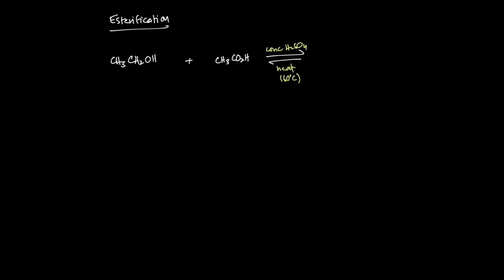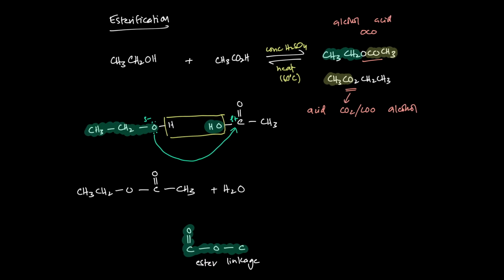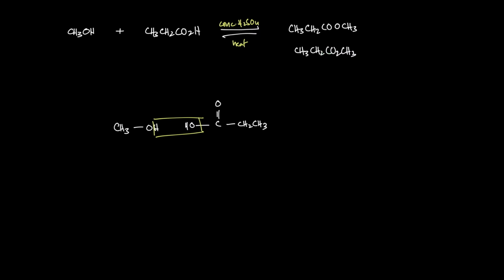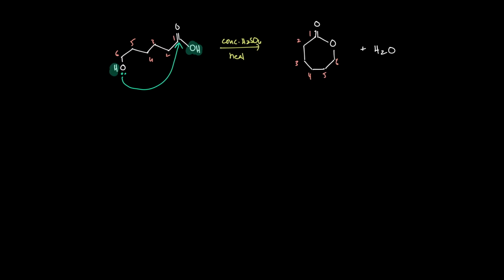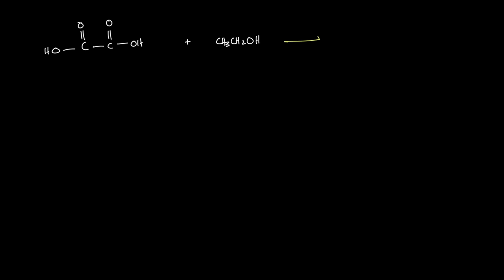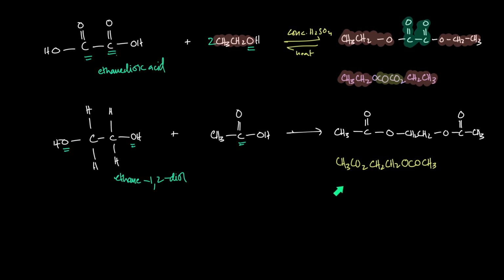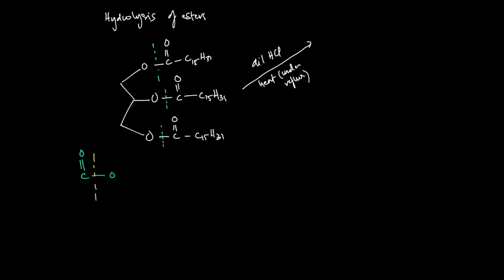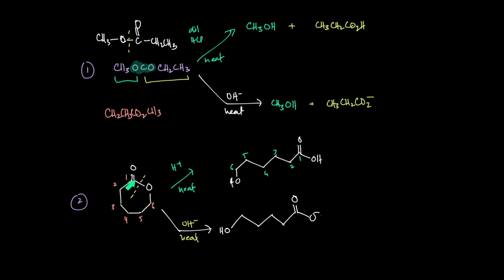Esters | 9701 A Level Chemistry